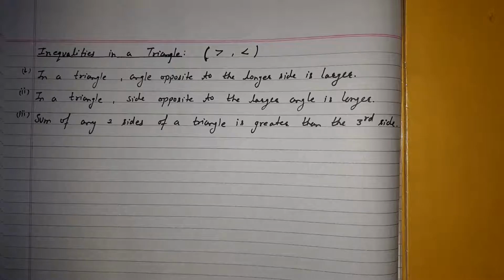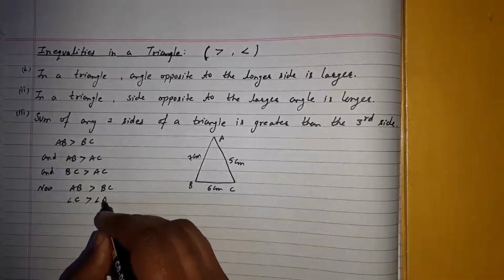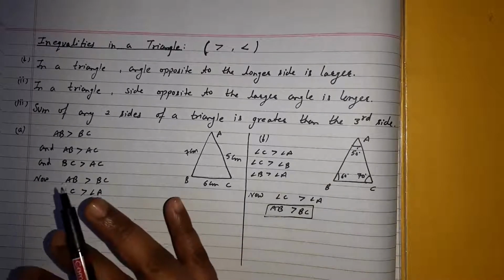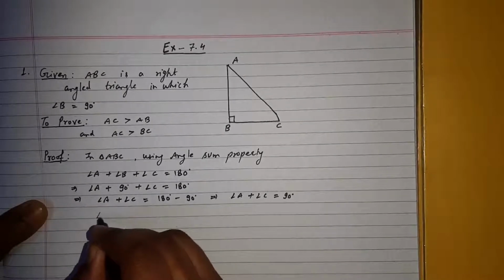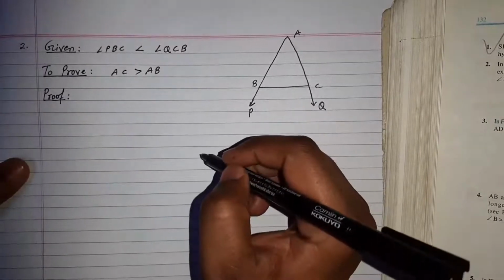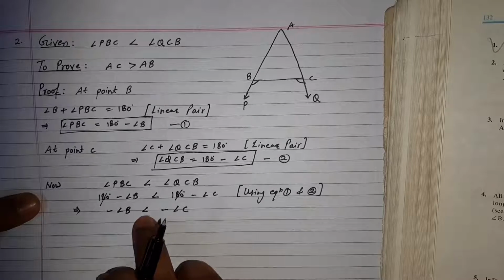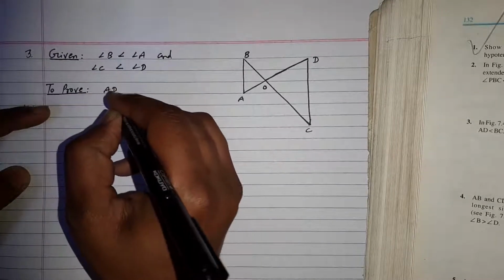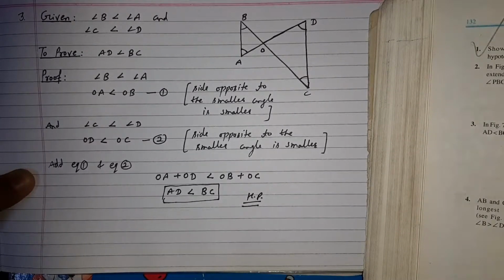CLASS IX LECTURE 54 PART 11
Inequalities in a Triangle And Ex-7.4  Q 1 , Q 2 & Q 3